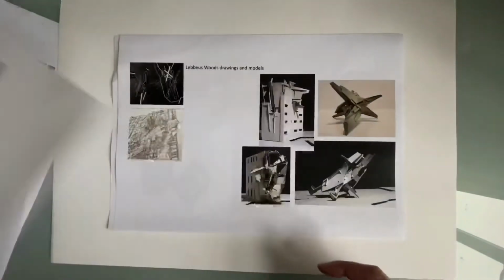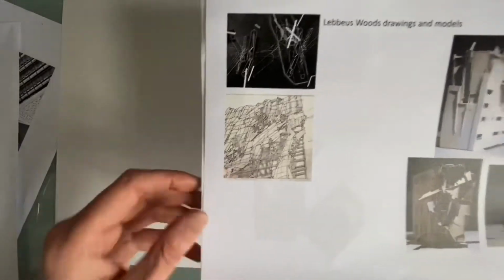Structured drawing- architectural spaces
This video makes connections between artists which inspired photography of structural details around the department. Using a square it covers measuring and intersection to construct an underdrawing. Then goes on to apply tone.